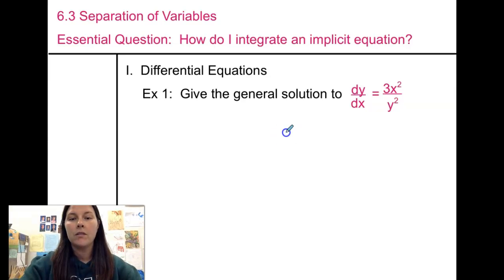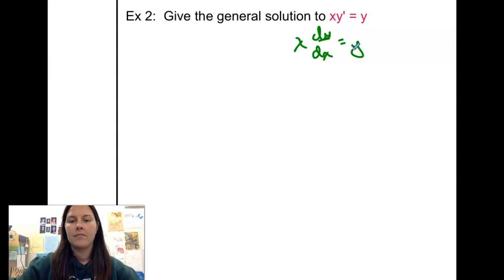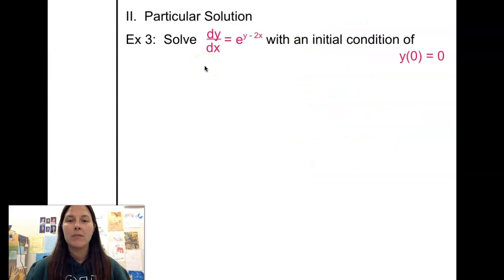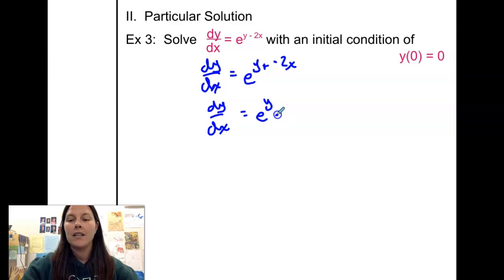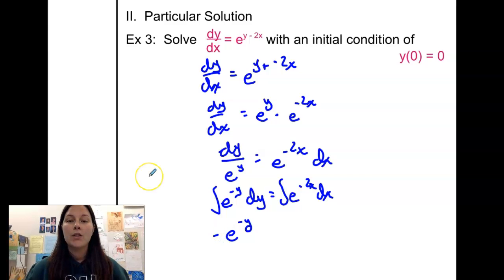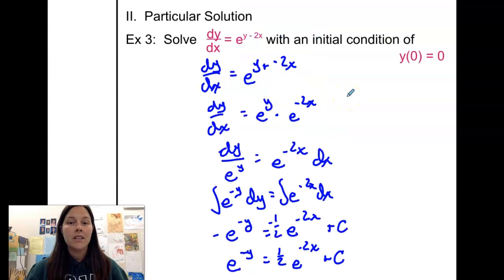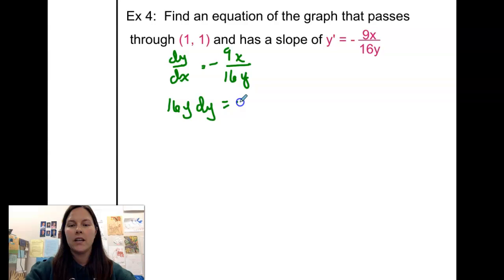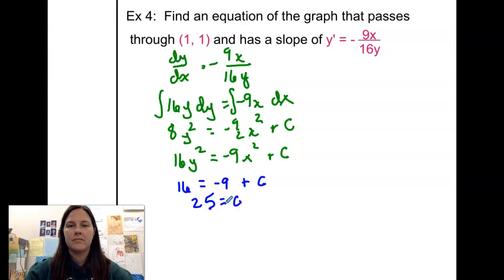6.3 Separation of Variables